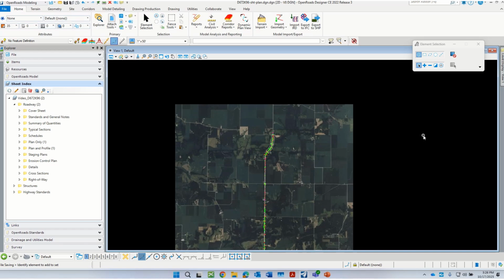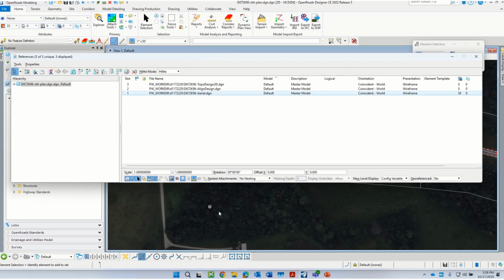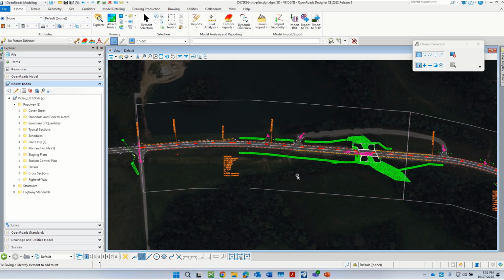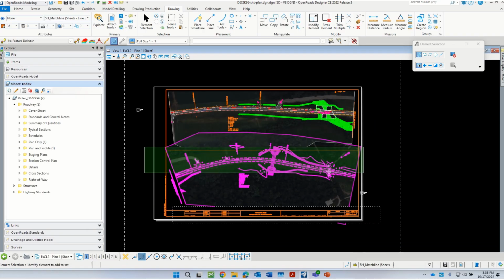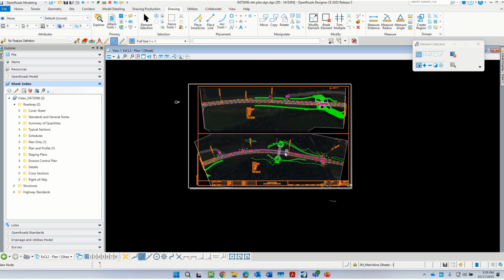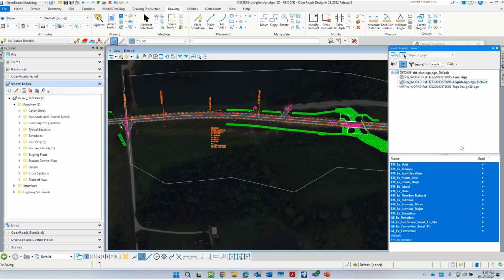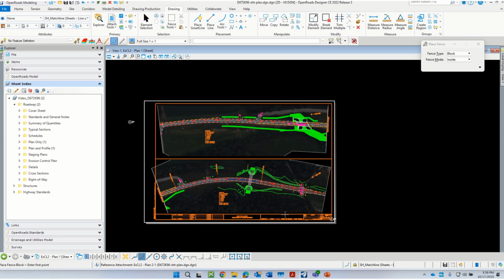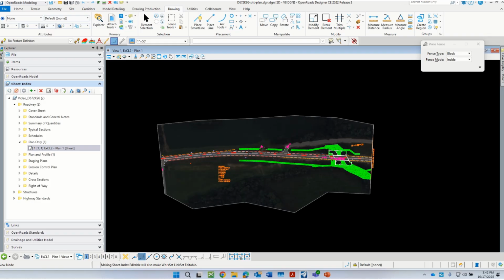11 Plan Sheet Cleanup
11 Plan Sheet Cleanup

OpenRoads Designer
ORD
IDOT
Plan Preparation